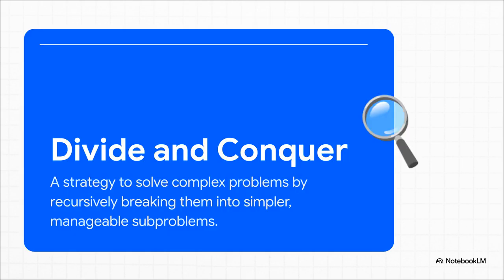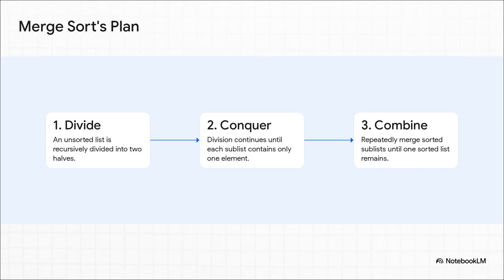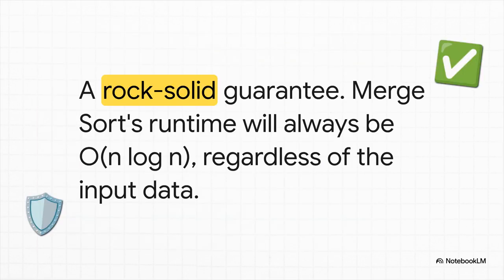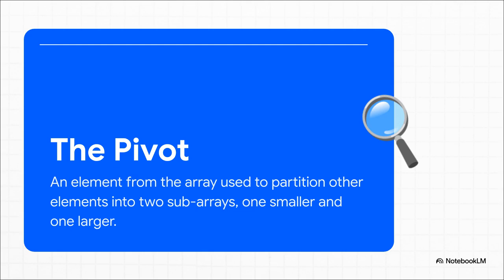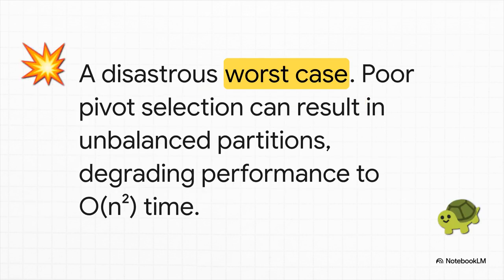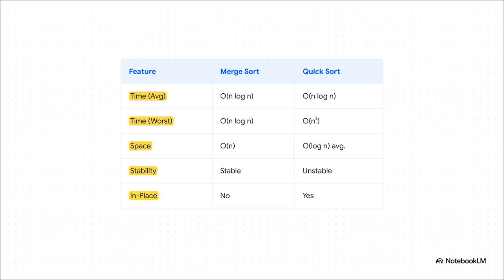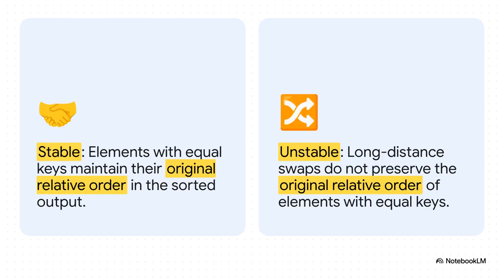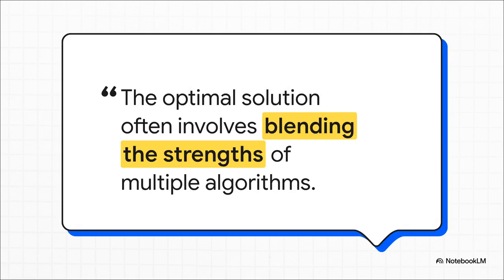Merge Sort vs Quick Sort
A comparison of the merge and the quick sort.